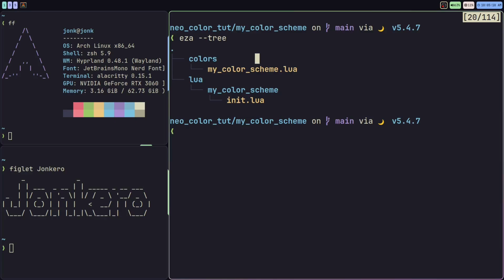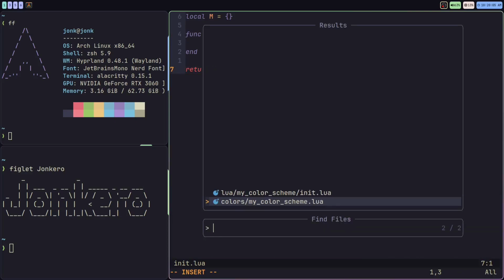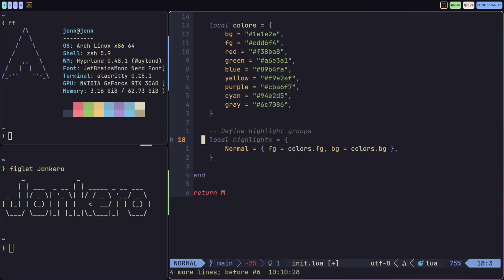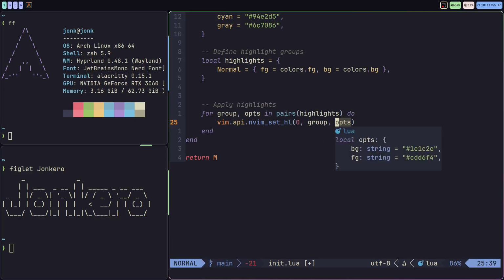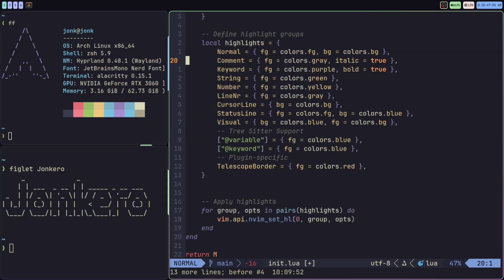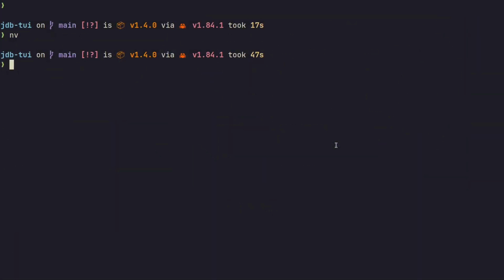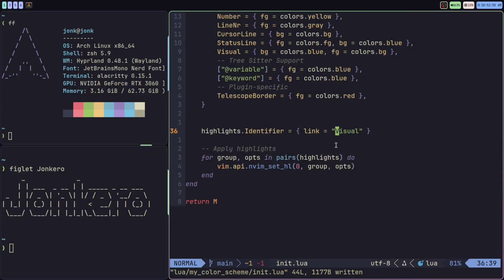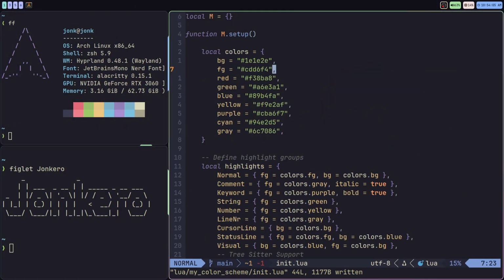Neovim Color Scheme Plugin Tutorial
Neovim Color Scheme Plugin Tutorial. Guided Tutorial for everything you need to know about creating your own Color Scheme for neovim!!
Share to neovim subreddit!